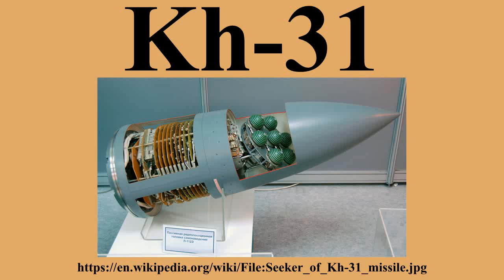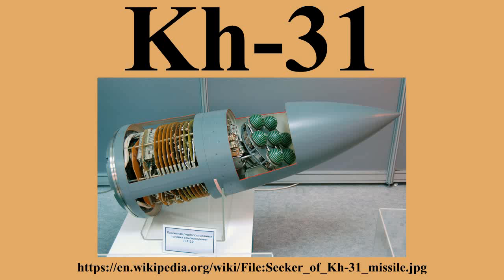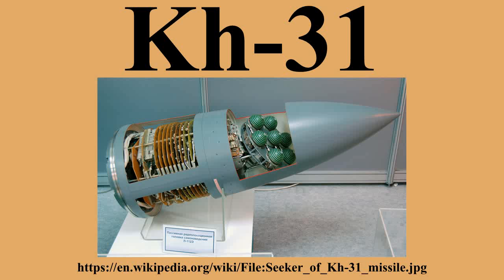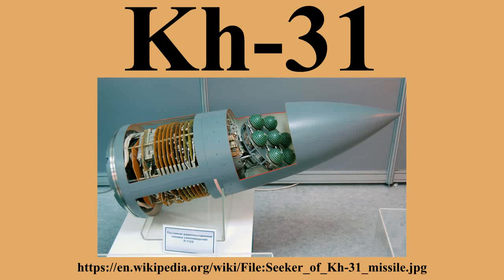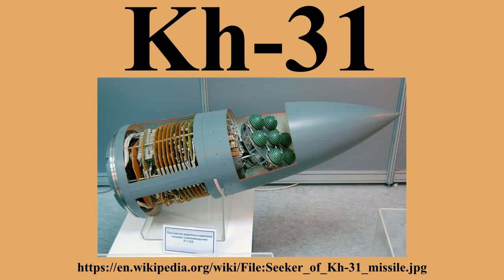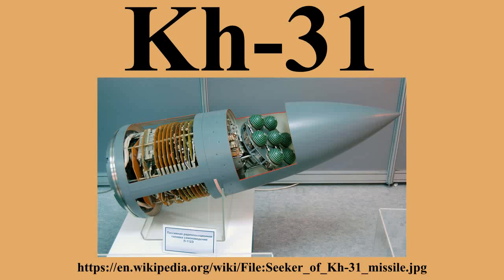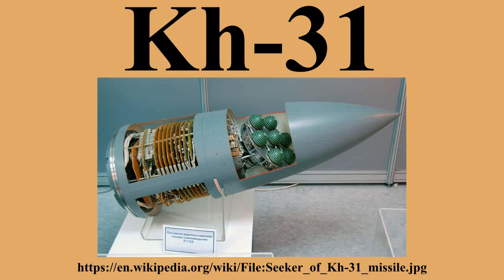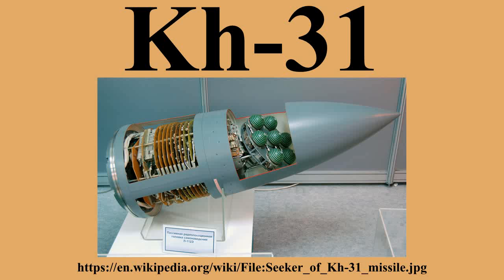Kh-31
Ad-free videos.

The Kh-31 is a Russian air-to-surface missile carried by aircraft such as the MiG-29 or Su-27.It is capable of Mach 3.5 and was the first supersonic anti-ship missile that could be launched by tactical aircraft.There are several variants, it is best known as an anti-radiation missile but there are also anti-shipping and target drone versions.There has been talk of adapting it to make an "AWACS killer", a long-range air-to-air missile.

---Image-Copyright-and-Permission---
About the author(s): Allocer
---Image-Copyright-and-Permission---